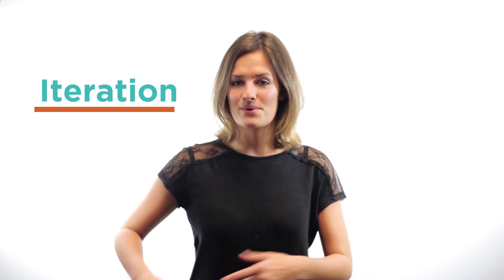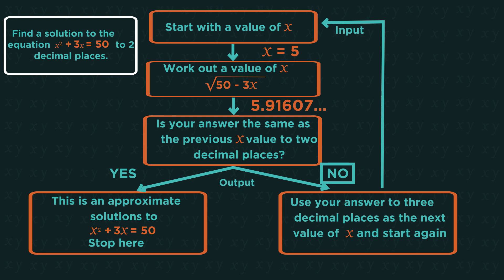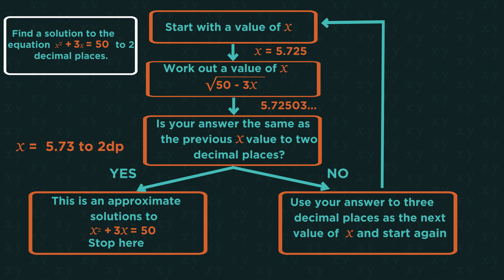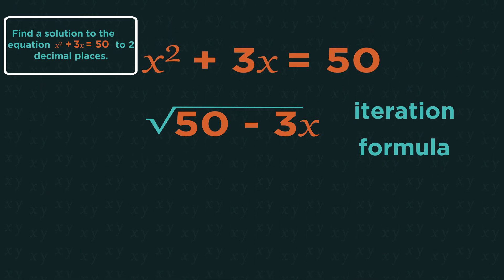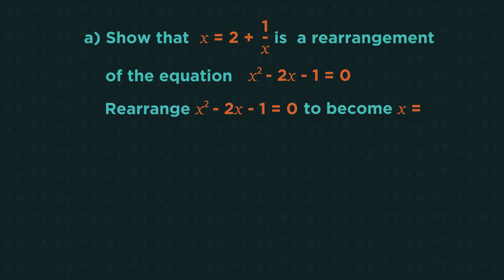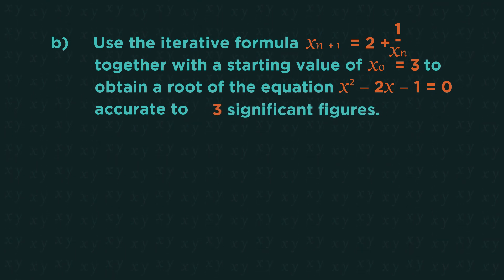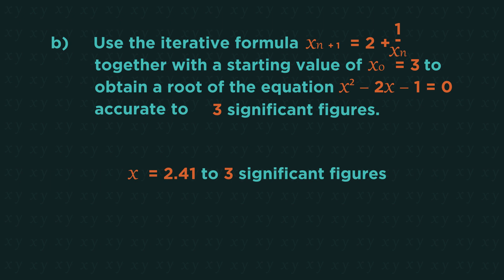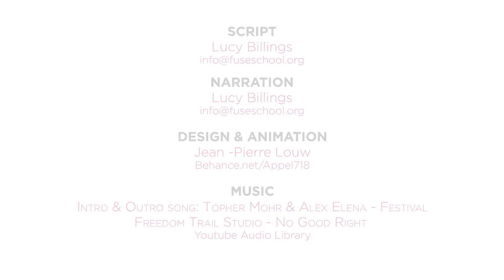Solving Equations By Iteration | Algebra | Maths | FuseSchool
Sometimes we may not know how to solve an equation. We could use trial and improvement to find an approximate solution… however this is really
slow and tedious. Another option is iteration.

Iteration is a way of solving equations, by finding a numerical approximation of the solutions. An iterative procedure is one which is repeated many times. Each time it runs, the output becomes the input for the next cycle, and we keep going until the output matches the input. So, if we are trying to find the solution for this equation, to three decimal places.

Choose a starting value… so x is 5, and put that into the cycle. We get x is 5.916 etc This does’t equal our starting value of 5. so, then 5.916 goes back into the cycle. In goes 5.916 Out comes 5.679 which is different, so we put it back into the cycle and so the cycle keeps on going, until
eventually we get an approximate answer that is accurate enough. Rounded to 2 decimal places, 5.73 went in and 5.73 came out. The answer is 5.73!

So that’s how iteration works, itis a repeated cycle… Although the question was this formula… We used a rearranged version in our flow
diagram. This rearranged version is called the iteration formula. You are usually given the iteration formula in the question, but if you are not it’s quite simple. You simply need to rearrange the equation to make the highest power of x the subject We then repeatedly use this iteration formula to find the solution. Let’s have a look at another example.

In part a) we have to derive the iteration formula from the starting equation. This just means that we need to rearrange the start formula to
become x equals Make x-squared the subject first. We could square root everything but this is not what the question wants… so instead this time we’re going to divide everything by x. That is the iteration formula So part b, we use this formula and 3 as the starting value...

Because the question says “to 3 significant figures” we need to keep 4 significant figures each time. So, 1 degree of accuracy more than requested. 3 into our iteration formula gives 2 point 333... This is not the same as 3, so we now put 2.333 into the formula and keep going until the input and output are the same to 3 significant figures. Rounded to 3 significant figures, 2.41 goes in and 2.41 comes out. This is the final answer!

That’s all there is to it! Iteration is just another way of solving an equation, using a repeated cycle. You just keep going until your input value matches the output value. Please ‘like’ and share our videos with your friends. Visit us at fuseSchool.org for more videos, and more teacher help.

Narration: Lucy Billings
Script: Lucy Billings